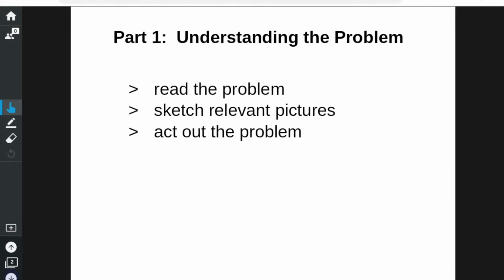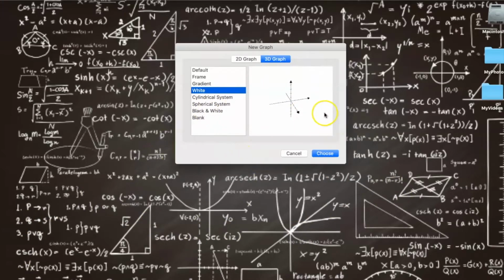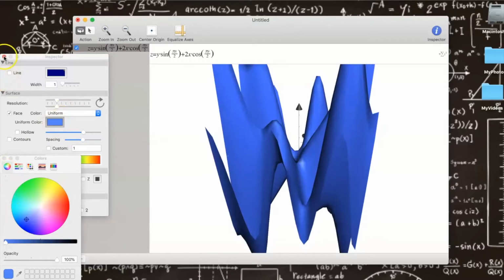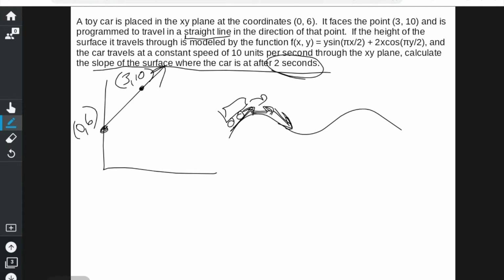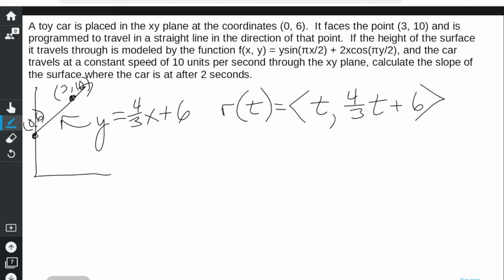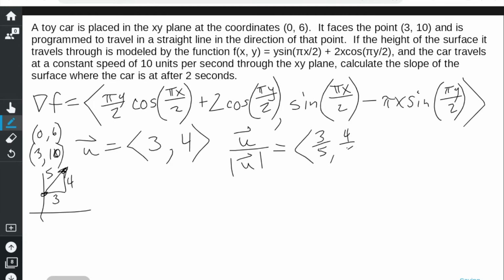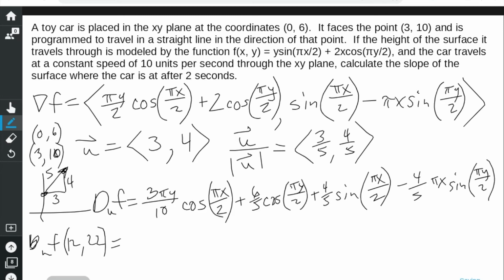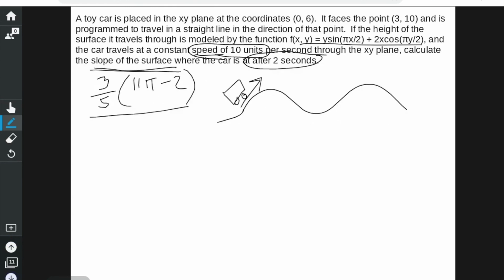alyce price math 626 problem video